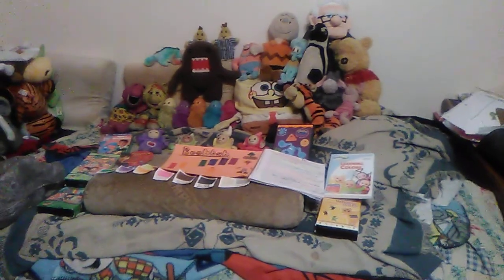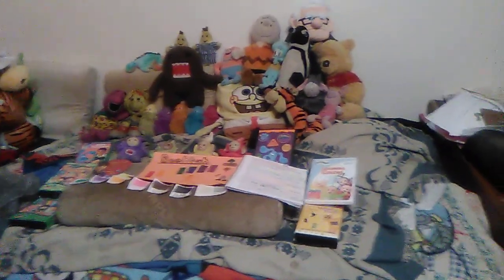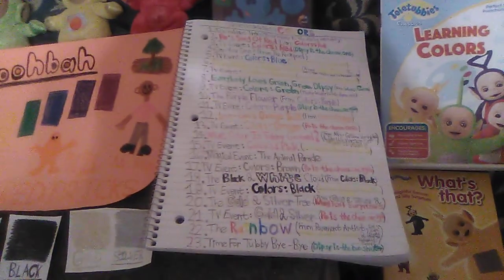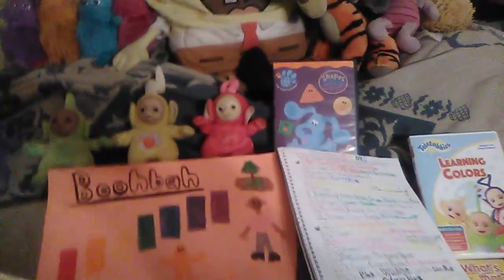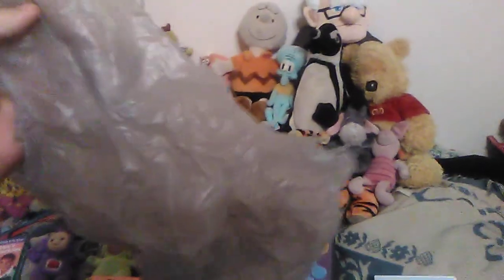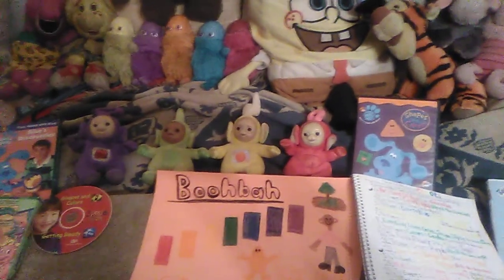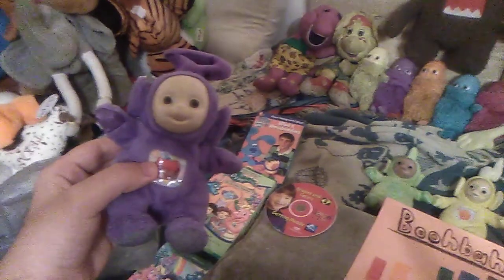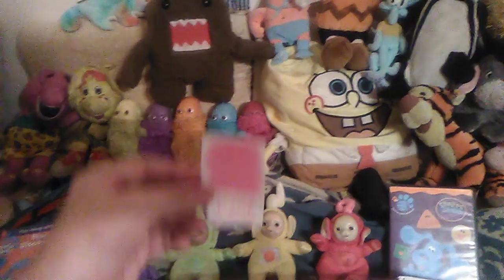Teletubbies Colors TV Event Marathon: Season 2: Episode 1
If you saw the video on my brother's YouTube Channel, I said that I would be bringing back the Teletubbies: Colors TV Event Marathon. Well, that's exactly what I'm doing. Welcome to Season 2 of the Teletubbies: Colors TV Event Marathon.